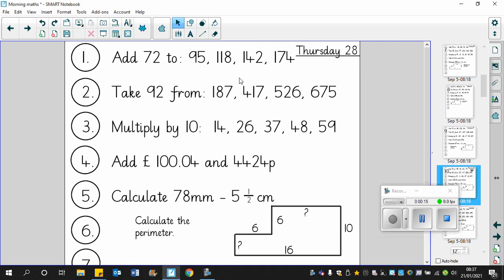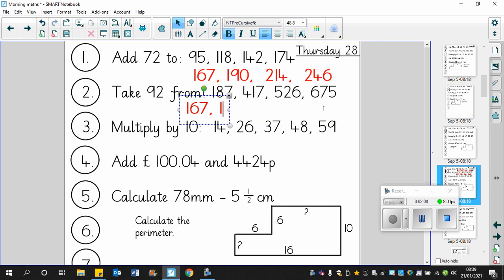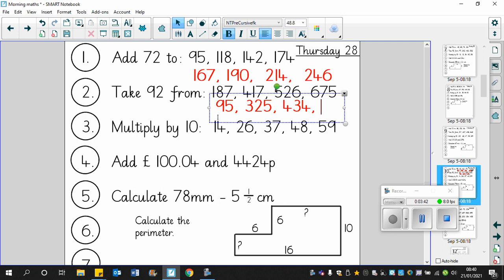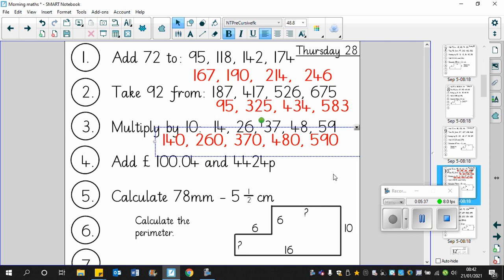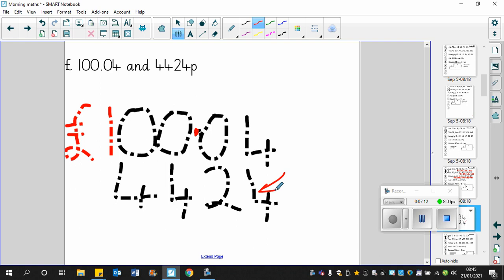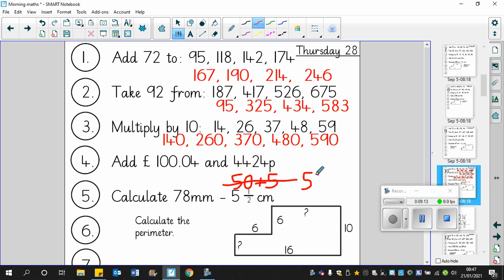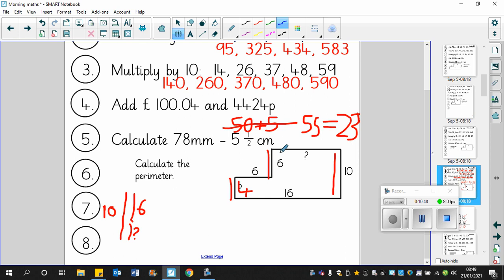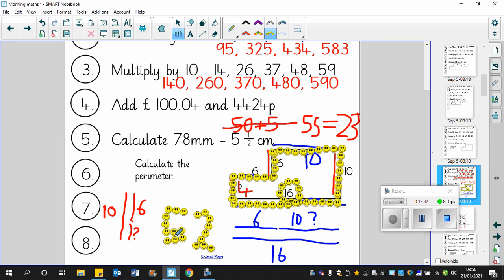28 mm thurs